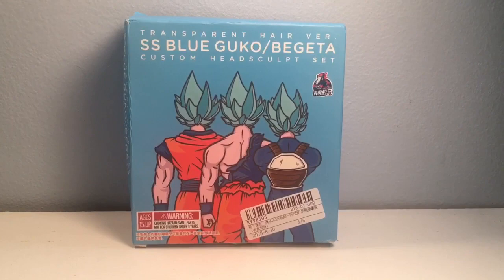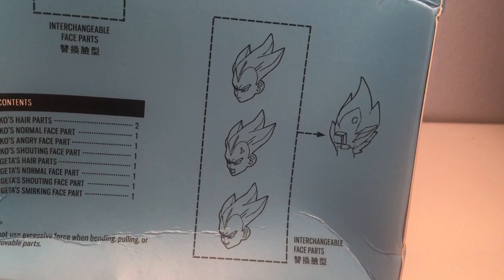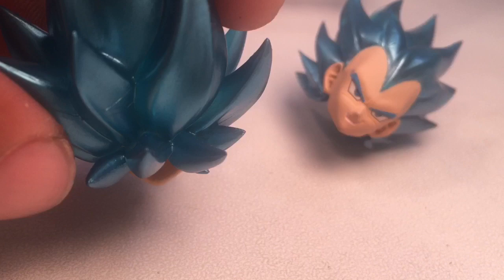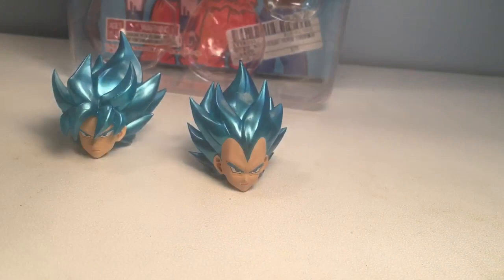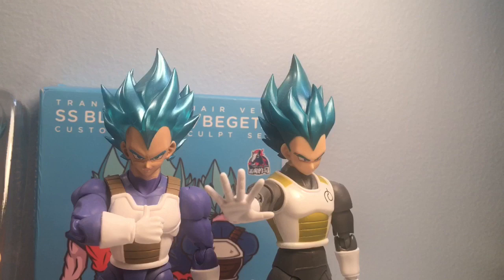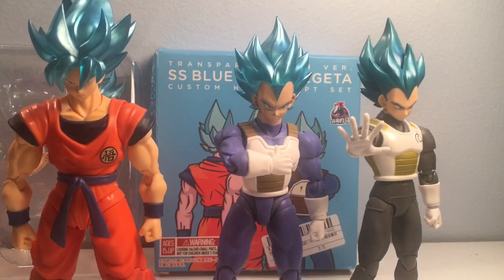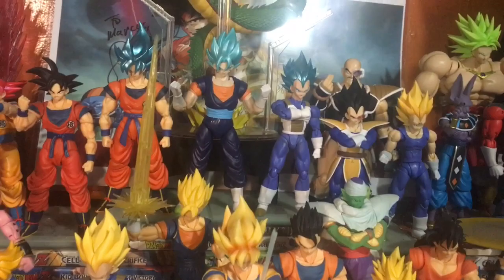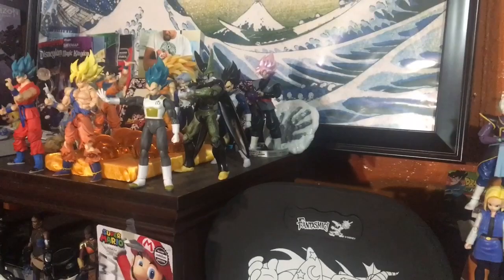Demoniacal Fit SS Blue Goku & Vegeta Review & Comparison with Original Versions